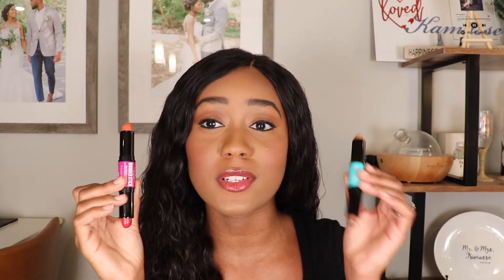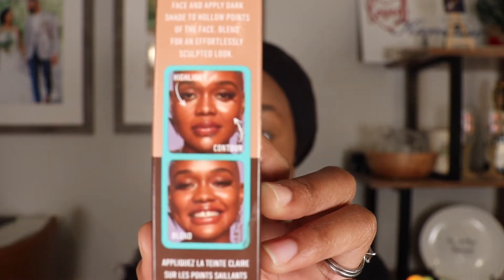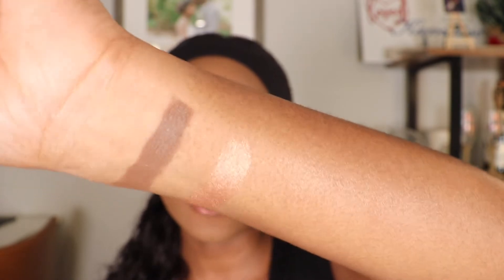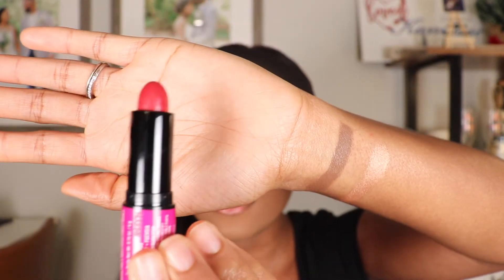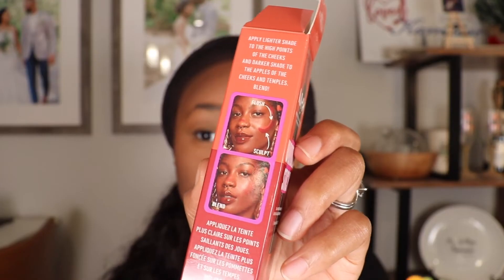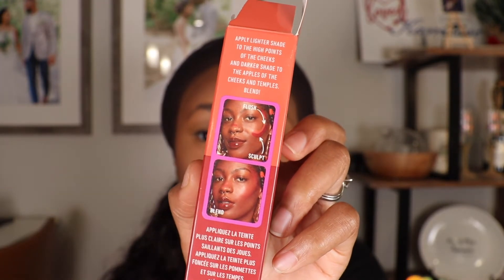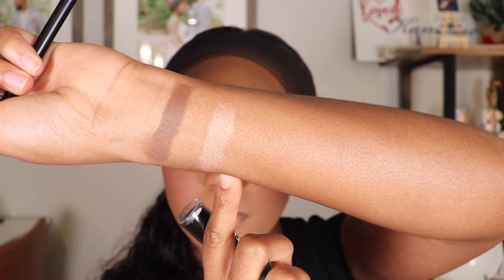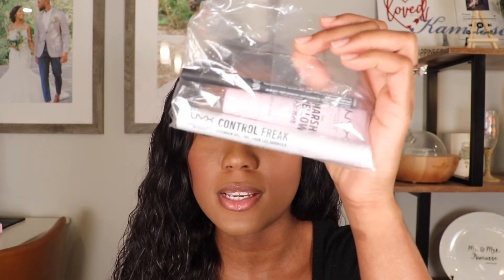TESTING NEW MAKEUP| NYX WONDER STICK CREAM HIGHLIGHT & CONTOUR STICK| CREAM BLUSH CONTOUR STICK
Welcome Everyone and Thank You for tuning in. If you have any additional questions about the Nyx Cream Blush & Contour Wonder Stick, the Contour & Highlight Wonder Stick, or any of the other make up that I used & listed, please feel free to comment, or message me directly.

Product Links:
Nyx Wonder Stick Cream Blush & Contour Bright Amber & Fuchsia
Nyx Wonder Stick Contour & Highlight Rich

Any suggestions for things to review next? I will be reviewing a range of beauty products. I will also be reviewing household items as well, but I am open to suggestions.